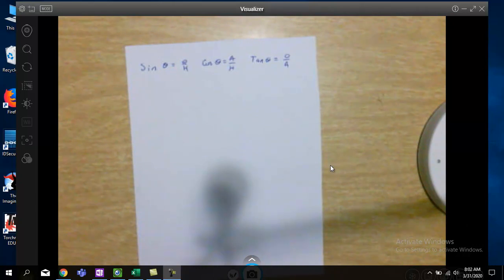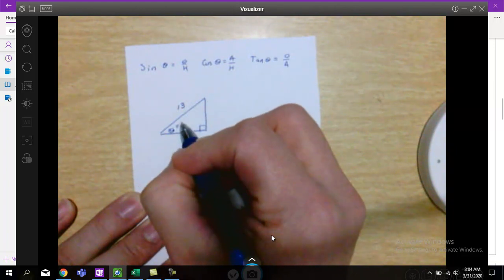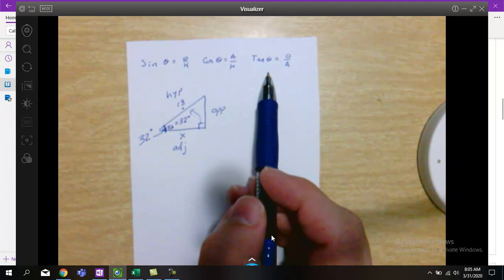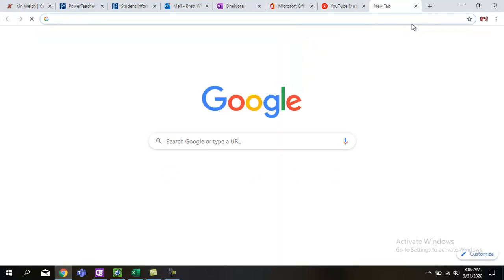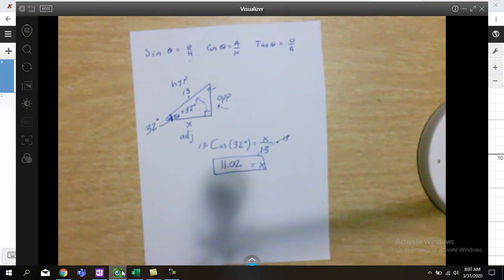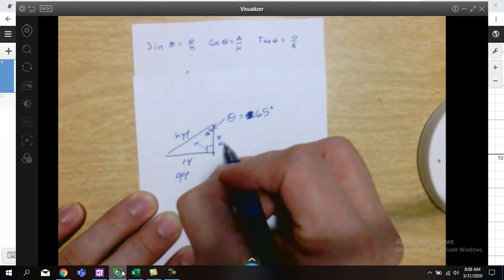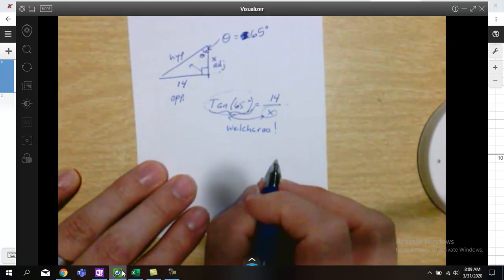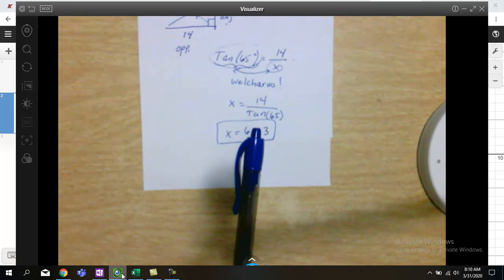School Closure 13.1-13.2 #6-10